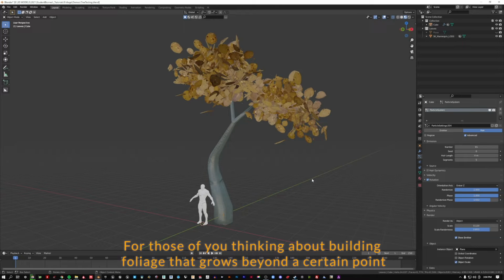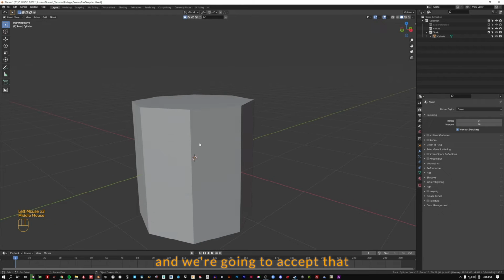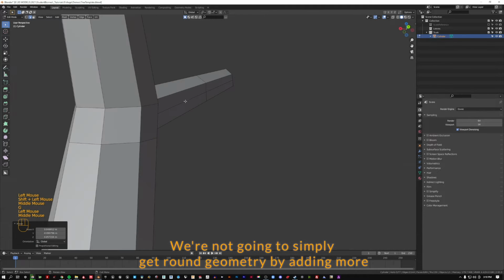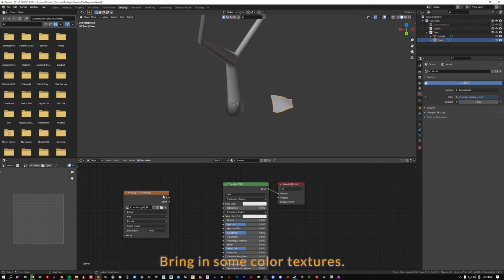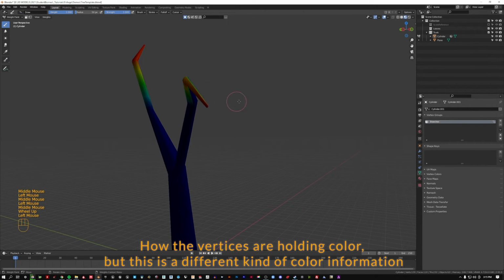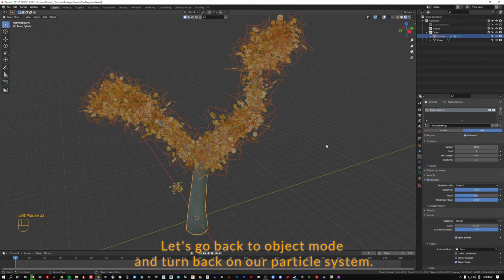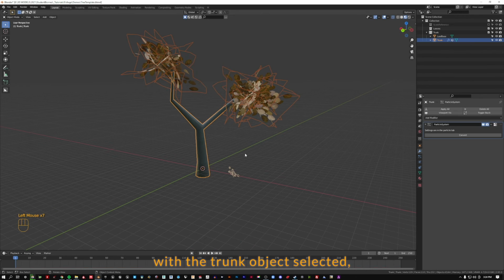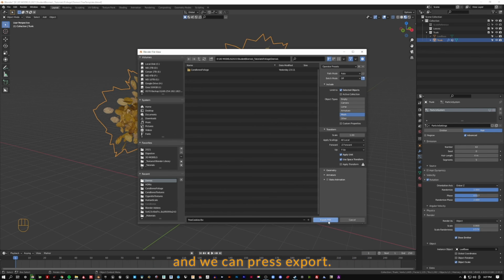Advanced Foliage: Simple Trees in Blender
00:00 |  Beginning
00:17 |  Reasons for full 3D Foliage
01:04 |  Template Tour
01:38 |  Low-Poly Cylinder
02:37 |  Extruding
03:39 |  Branching
05:47 |  Leaves Object
07:08 |  Leaves Material
08:43 |  Vertex Group on Tree for Leaf Location
09:09 |  Weight Painting Leaf Location
09:56 |  Particle System for Leaves
11:07 |  Adjust Weight Painting
12:31 |  Fixing Vertex Group
13:28 |  Vertex Painting Leaves for Wind Animation
14:02 |  Particle System to Meshes
14:36 |  Turning off Particle System
14:49 |  Joining Leaf Meshes
15:10 |  Setting Origin
15:30 |  Scaling
16:07 |  Exporting